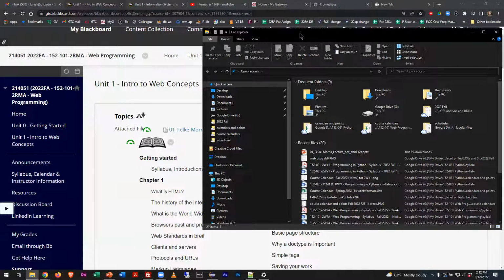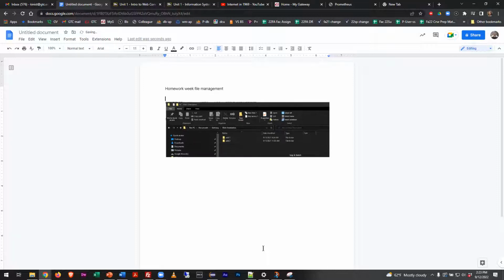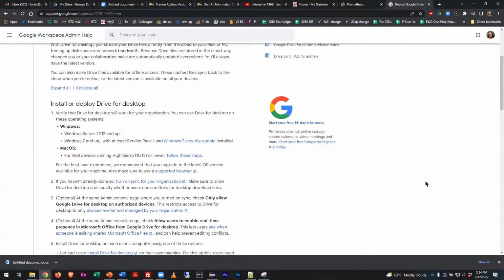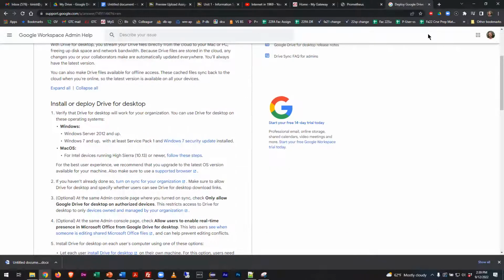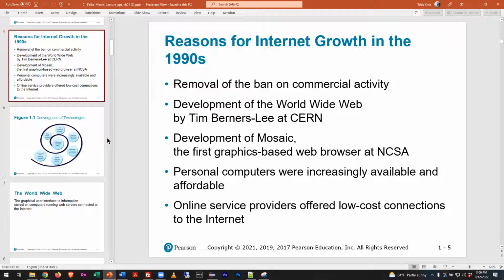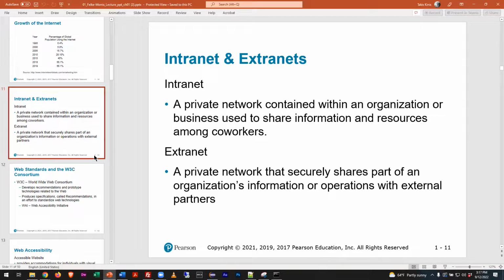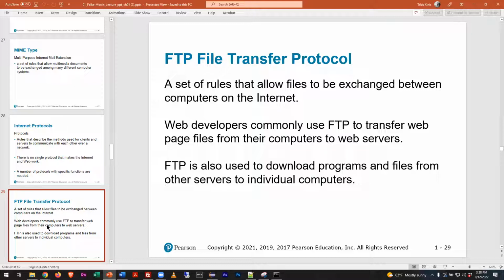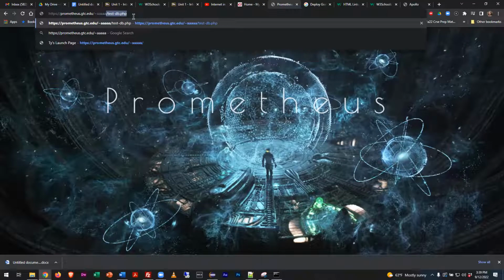Web Programming - Unit 1 Topics & Chapter 1 Lecture Part 1 - Fall 2022